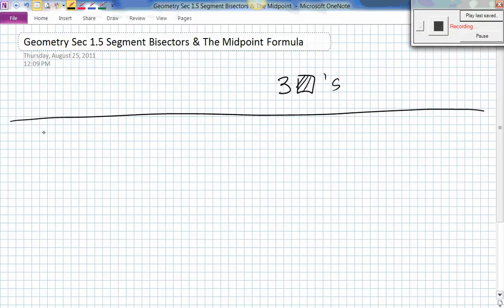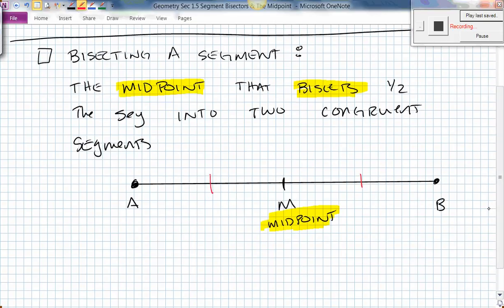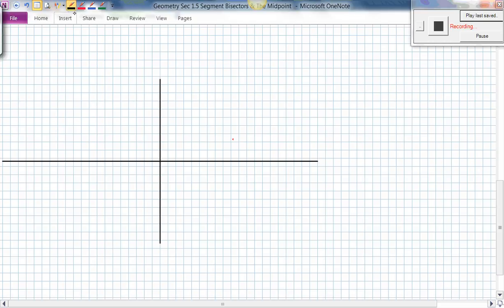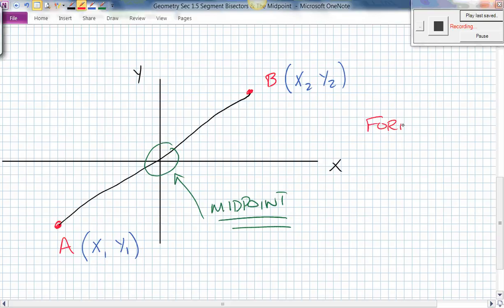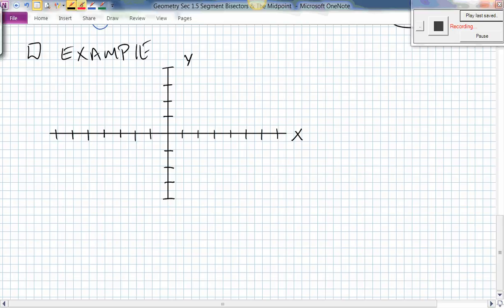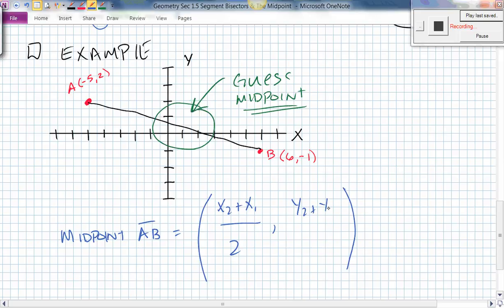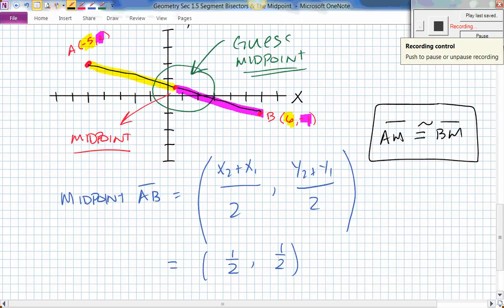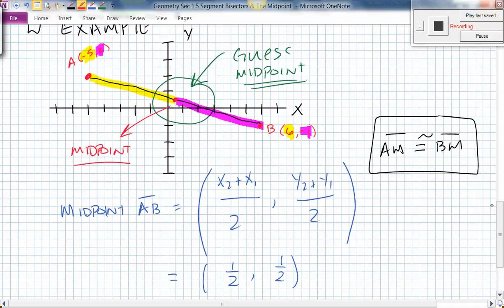Geom Sec 1 5 Video